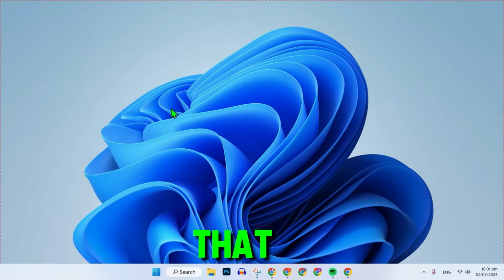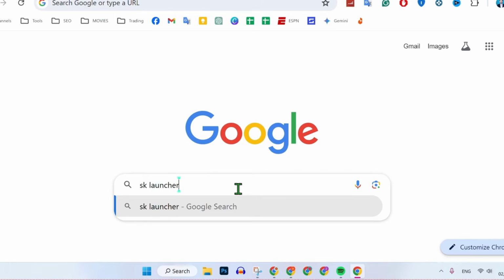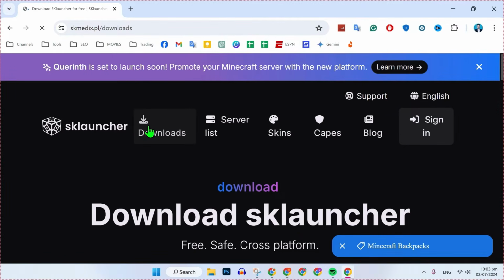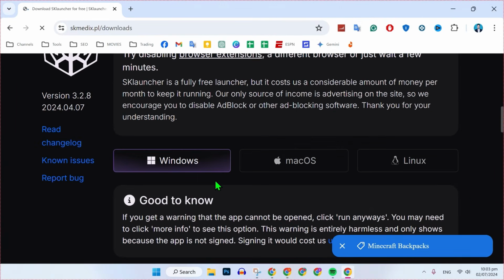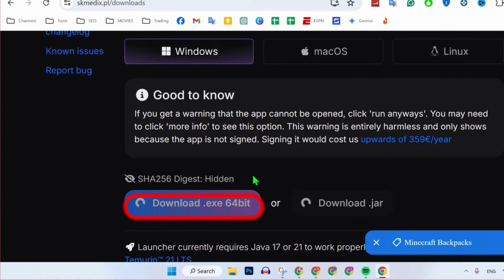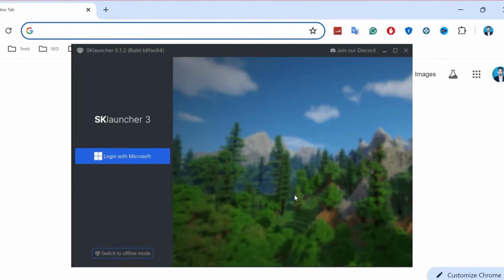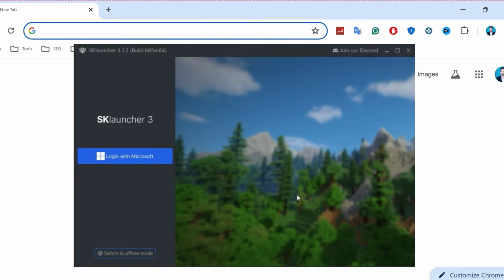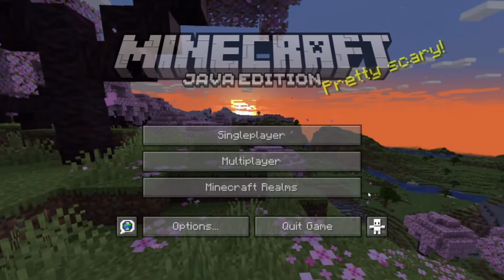How To Download SKLauncher In 2025 - Free Minecraft (2025 Updated Way)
In this Tutorial you'll learn How To Download SKLauncher In 2025 - Free Minecraft in 2025.

🎮🔽 Title: How To Download SKLauncher In 2025

📌 Video Description:
Looking to download SKLauncher in 2025 for an enhanced Minecraft experience? In this step-by-step guide, we'll show you how to safely and easily download and install SKLauncher on your PC.

In this video, we'll cover:

Selecting the Correct Version: Choosing the appropriate version of SKLauncher for your operating system.
Downloading the Installer: Step-by-step instructions to download the SKLauncher installer.
Installing SKLauncher: How to install SKLauncher on your PC with tips to ensure a smooth setup.
Logging In and Setting Up: Logging into SKLauncher and configuring your settings for optimal performance.
Launching Minecraft: Tips for launching Minecraft through SKLauncher and customizing your gameplay.
Watch now to learn how to download SKLauncher in 2024 and upgrade your Minecraft experience!

🔍🎮 Get Ready to Play!

By The End Of This Tutorial, You'll Have a Fully Known By How To Download SKLauncher In 2024 - Free Minecraft